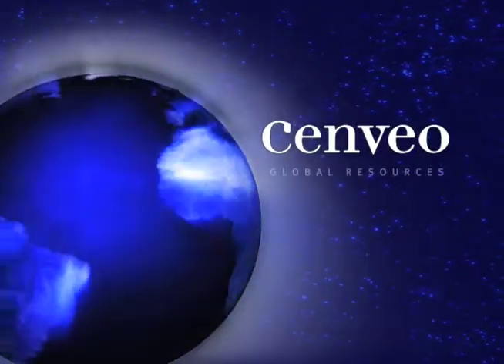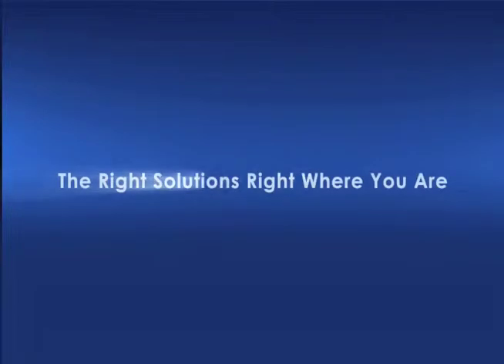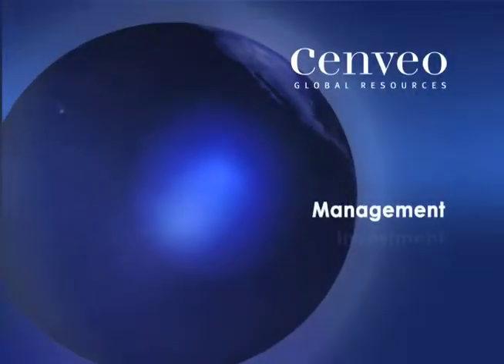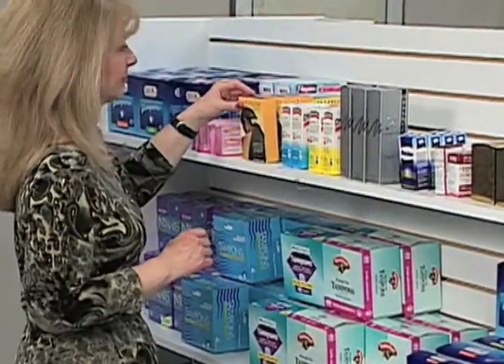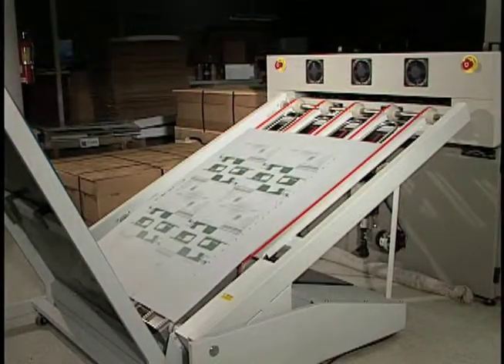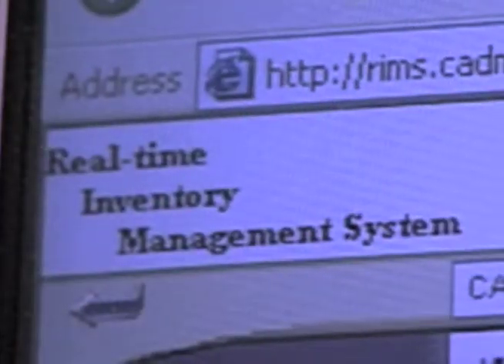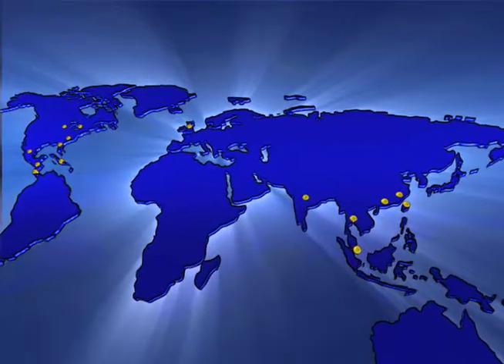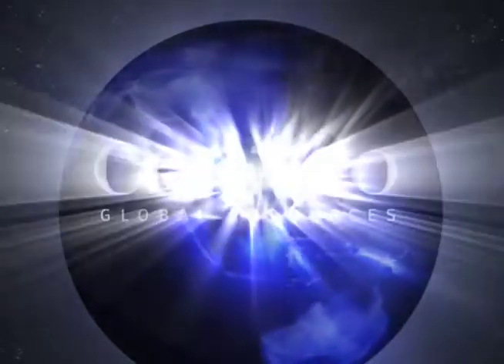BURKE | Charlotte Video Production | Cenveo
About BURKE:
While other agencies enlist a variety of shops to strategize, manage, write, design, animate, shoot and produce video, BURKE takes it all on. With outstanding broadcast quality, professional non-linear editing capabilities, from simple point-and-shoot to complex, animation-heavy video, BURKE works in HD to provide digital editing and post production like the big studios.